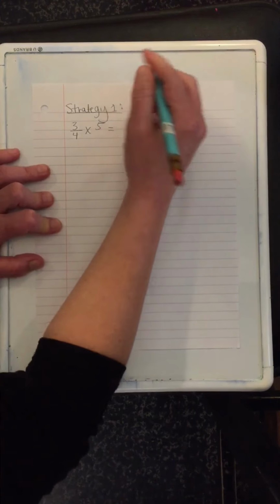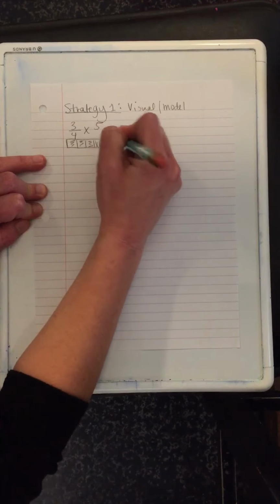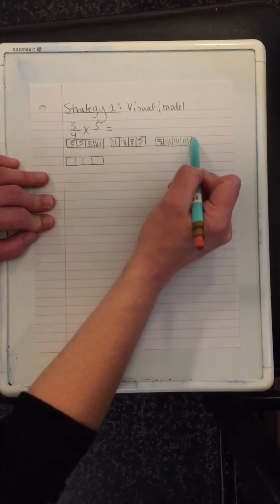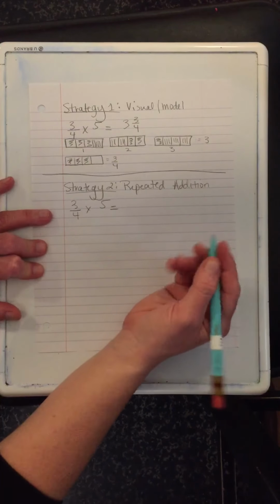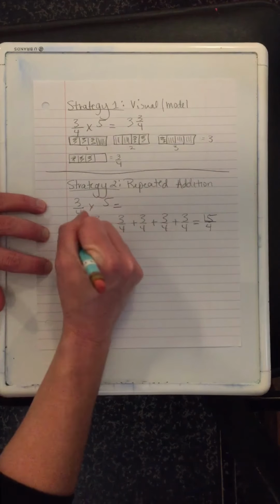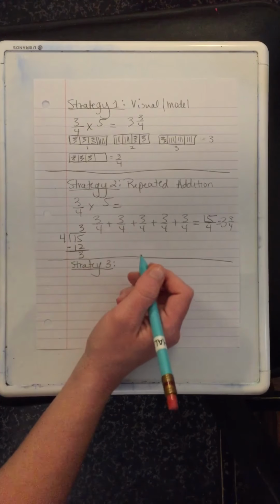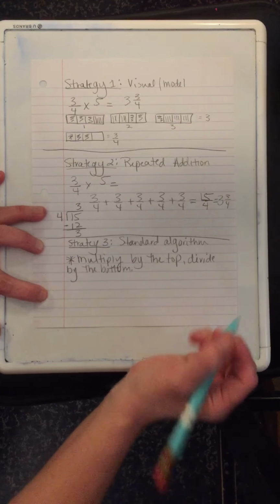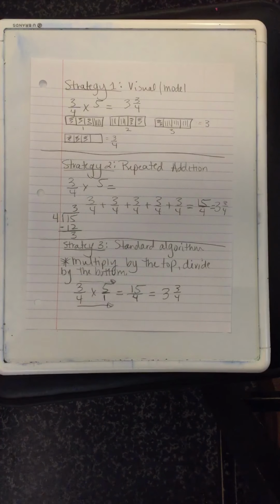Multiplying Fractions 3 Strategies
Multiplying fractions using 3 strategies: visual or model, repeated addition and standard algorithm.